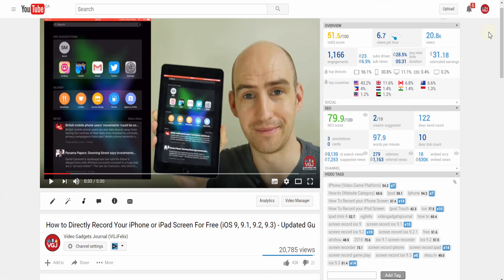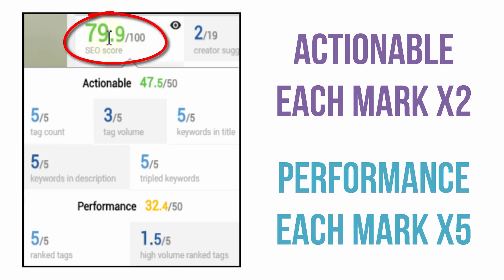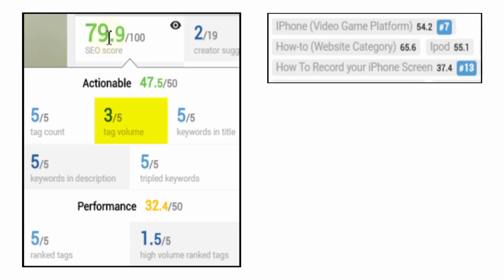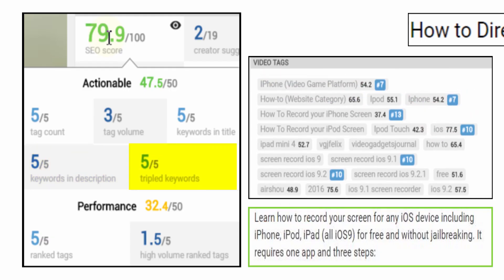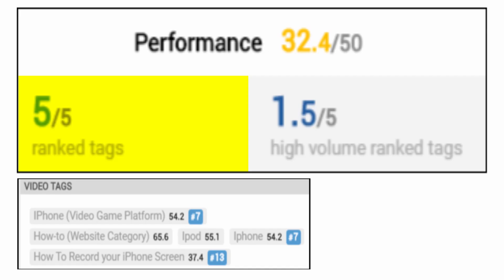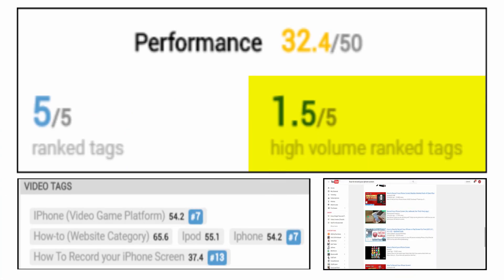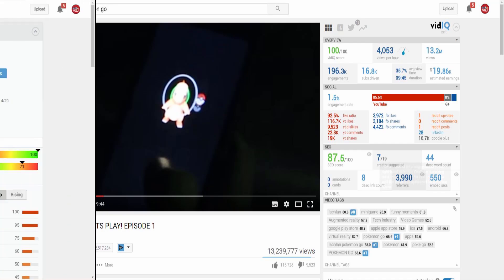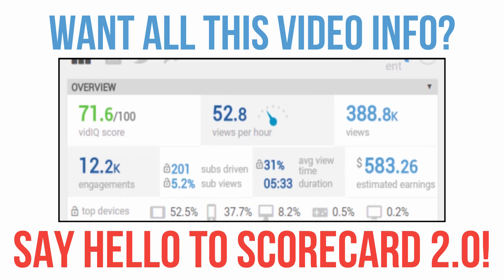What is the vidIQ SEO Score? (and how to get more views)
With all the moving parts YouTube SEO can be difficult to gauge. With our new algorithm, vidIQ SEO Score, we have taken first step in helping debunk this metric and with vidIQ chrome extension help get you more views.